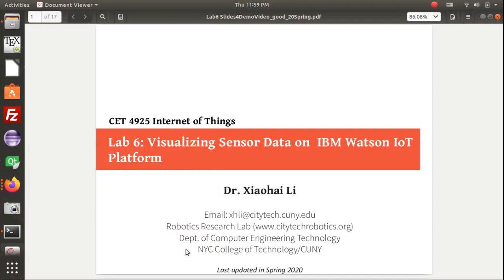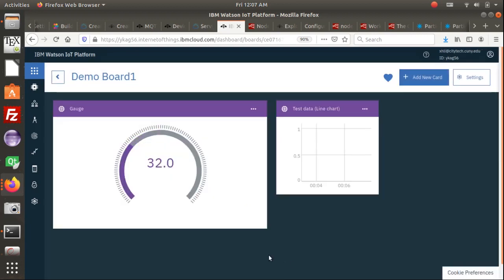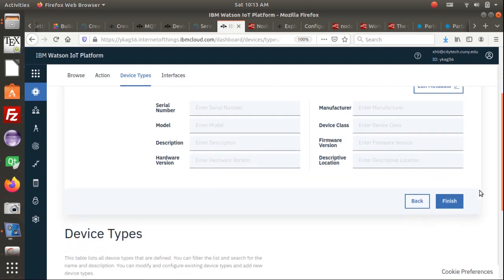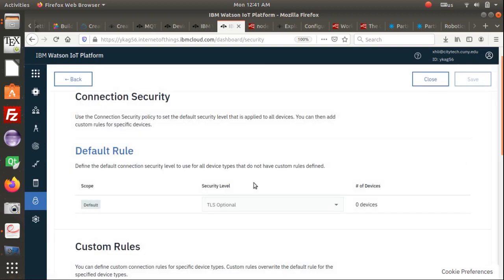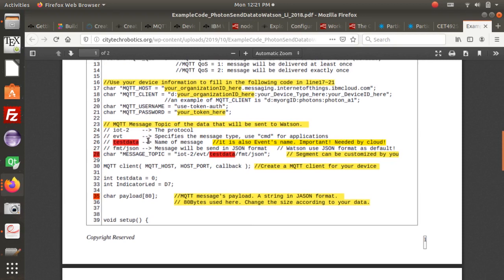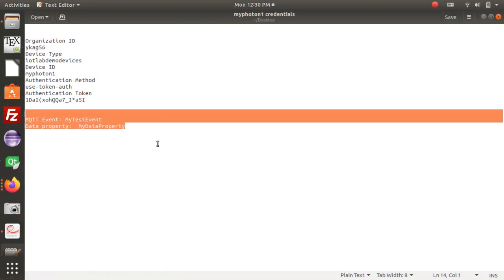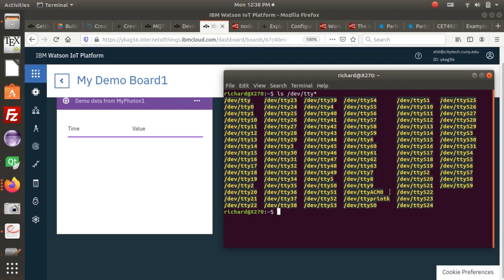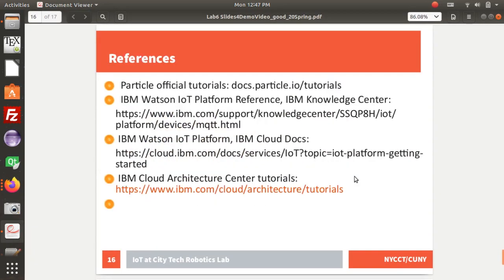Visualize IoT Device Data on IBM Watson IoT Platform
This tutorial video walks you through how to register an IoT device (Particle Photon) on IBM Cloud, receive data from the remote device and visualize the data on IBM Watson IoT Platform. IBM Watson IoT Platform is the portal service provided by IBM Cloud, where you can register, configure and manage IoT devices. It offers some basic tools for IoT data visualization as well. This video is originally from the Lab6 of the class "CET4925 Internet of Things" taught by Dr. Li at NYC College of Technology of CUNY.